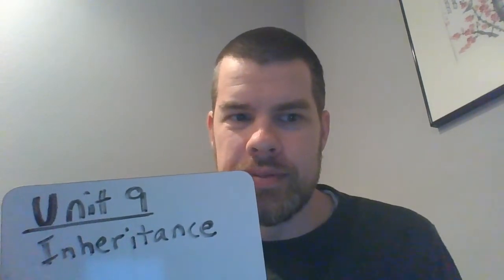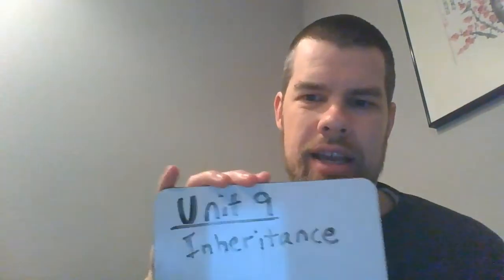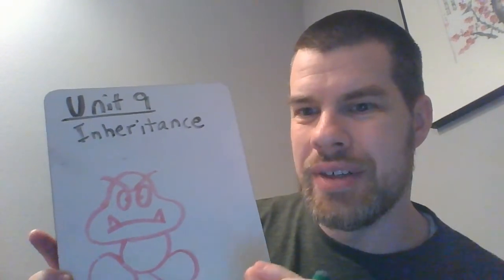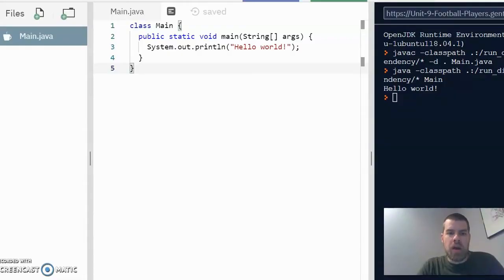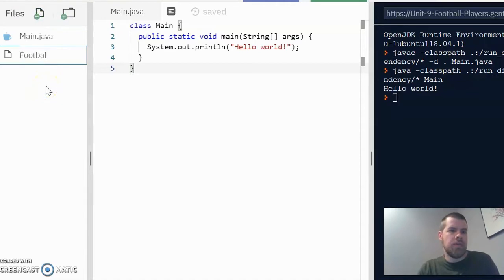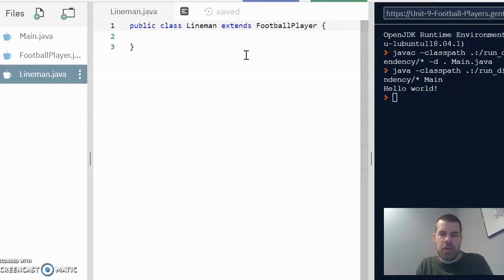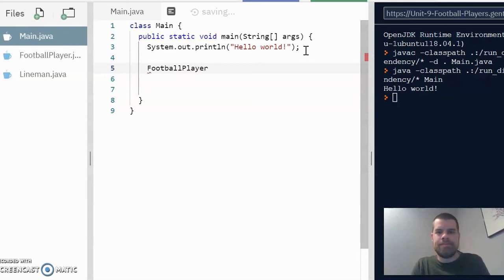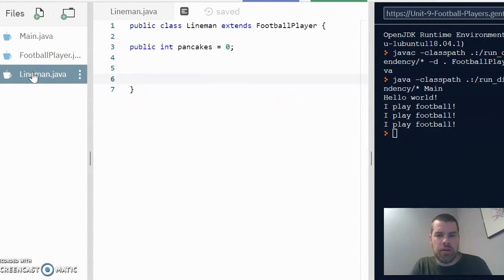CS A Unit 9 - introduction to inheritance